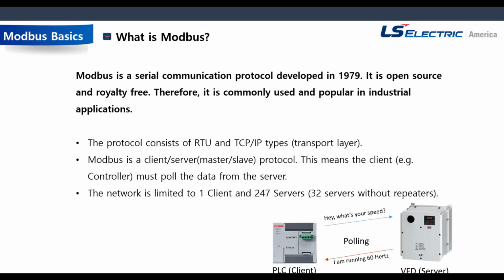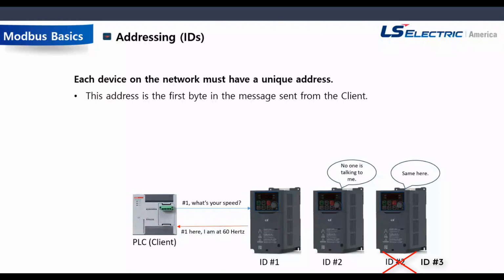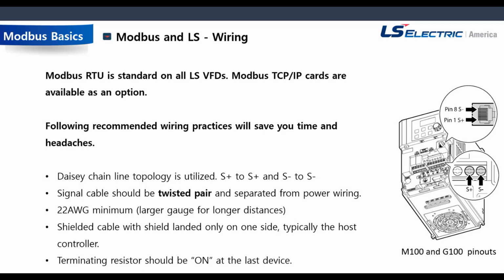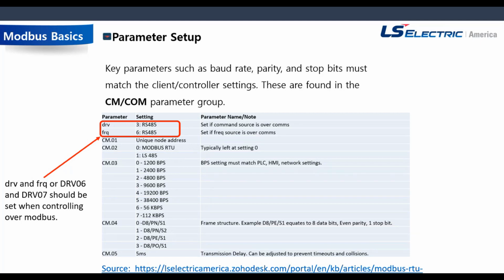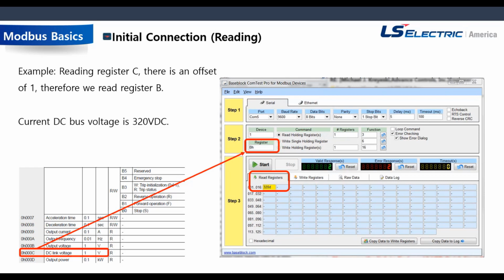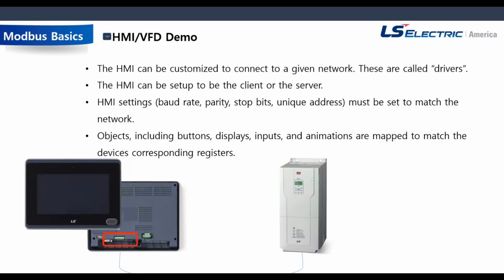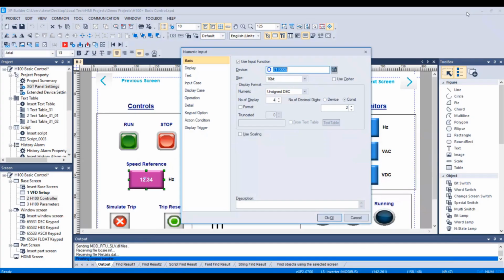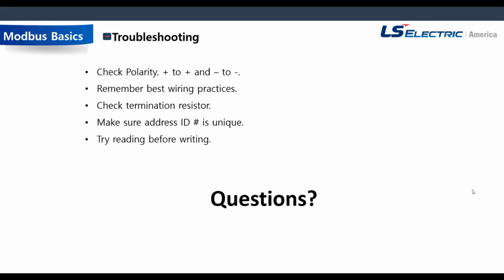LS Electric - Modbus Basics Webinar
VFD and HMI Modbus Demo setup.
• VFD and HMI Communications Methods
• Modbus Basics
• VFD Communication Parameters
• HMI Driver Settings
• Wiring Overview and Best Practices
• Register List Overview
• Mapping Objects
• Live Demo